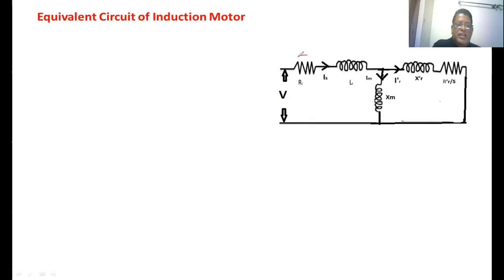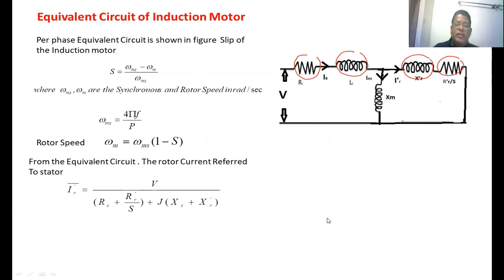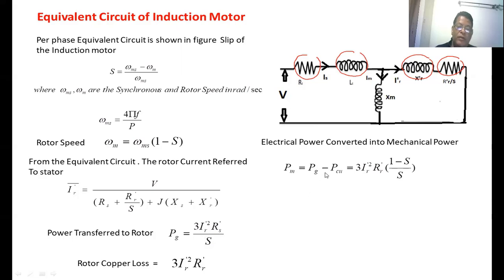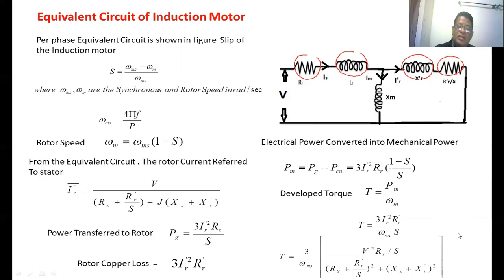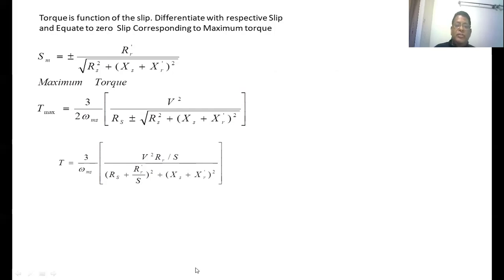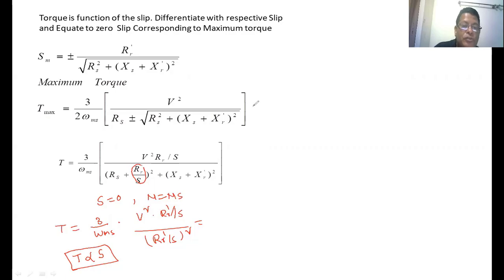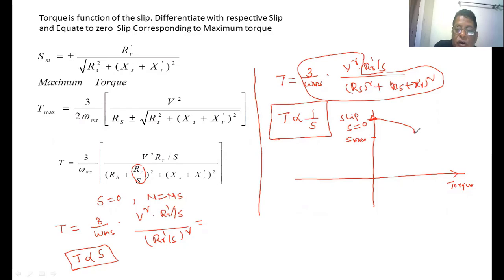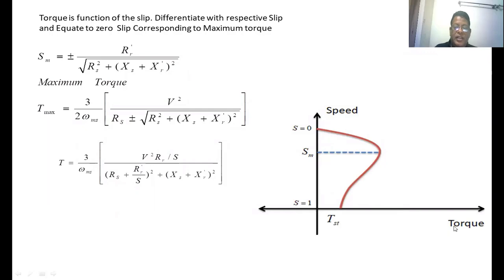Slip - Torque Characteristics of 3-Ph.Induction Motor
Mathematical Derivation and slip-torque Characteristics are Explained